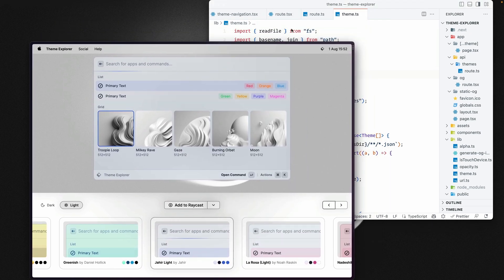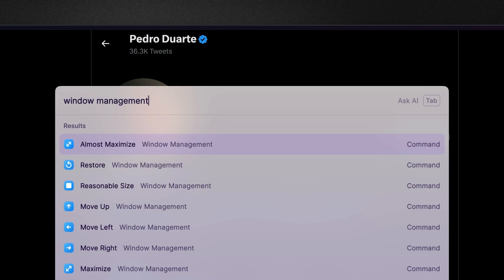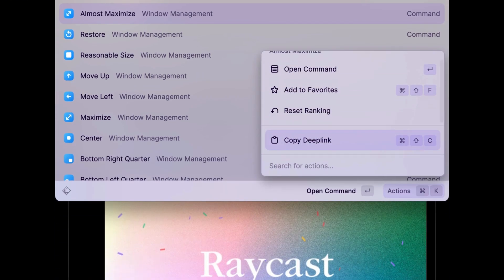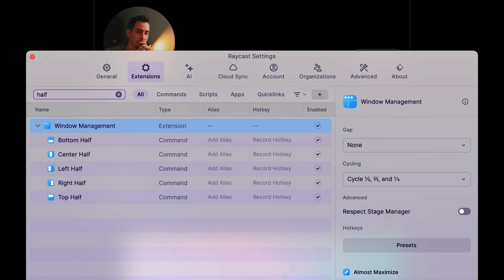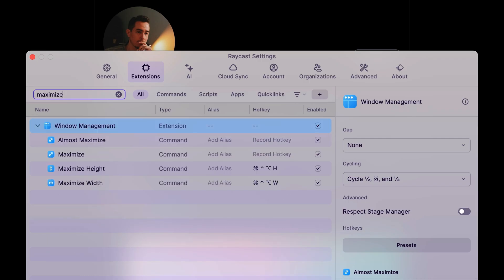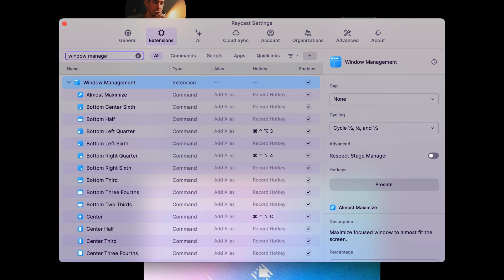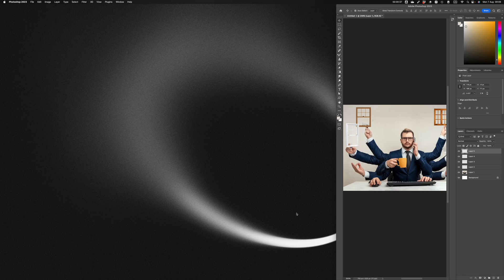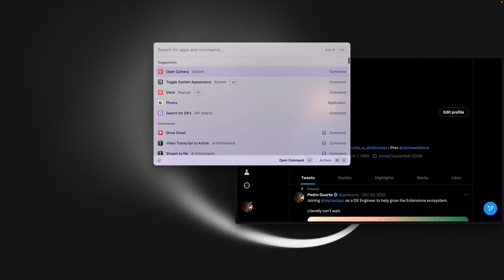Hotkeys for Better Window Management in macOS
In this quick tip you will learn how to manage your windows using Raycast. This feature is a true time saver!